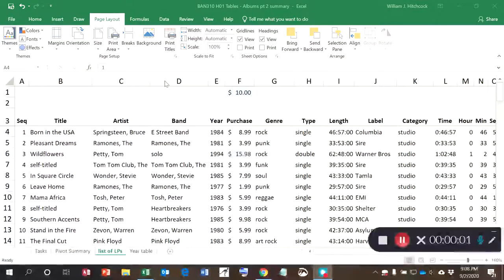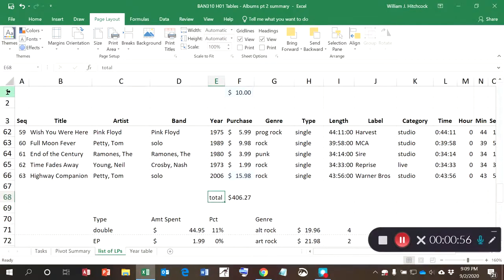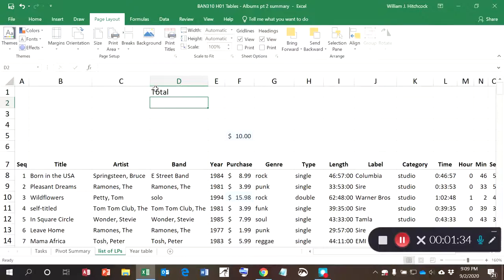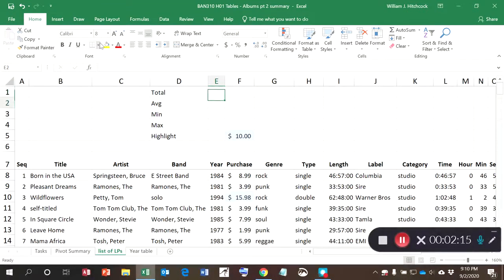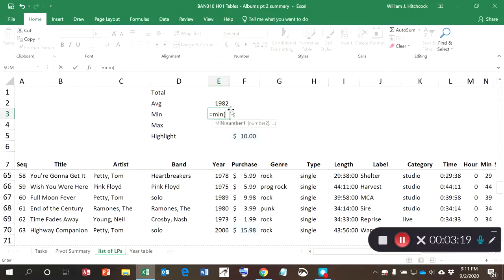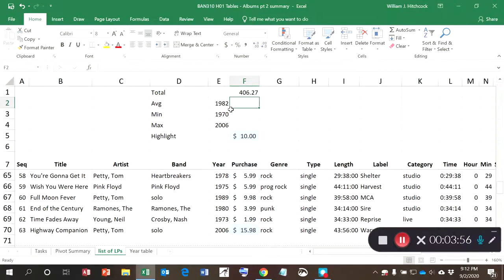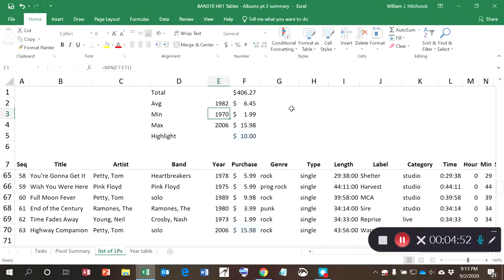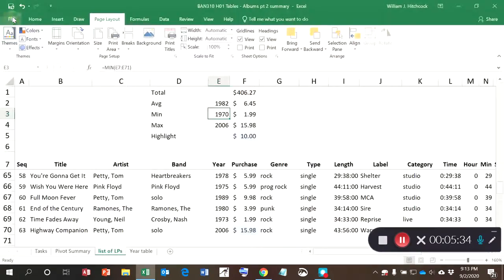BAN310 H01 Tables Albums pt 2 summary stats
This shows why you might want to add some summary statistics (e.g. totals, averages, minimums, maximums) at the TOP of your list of records.